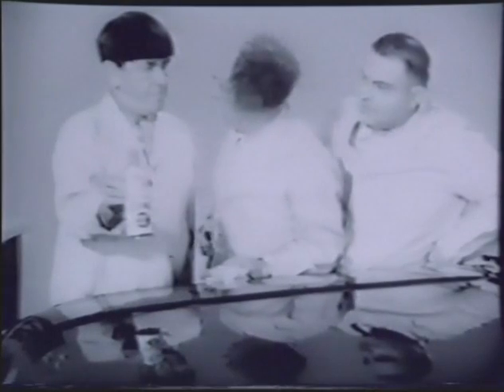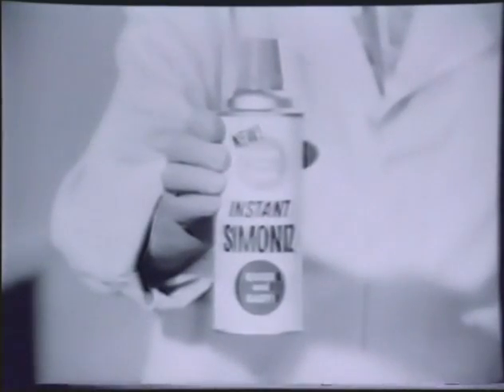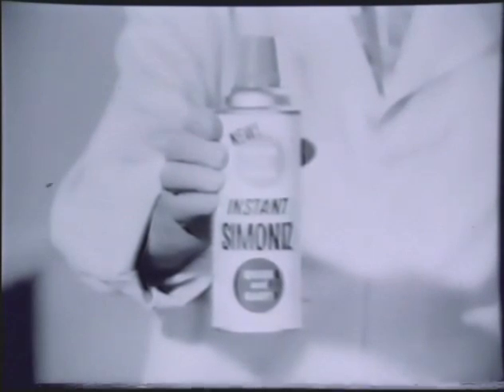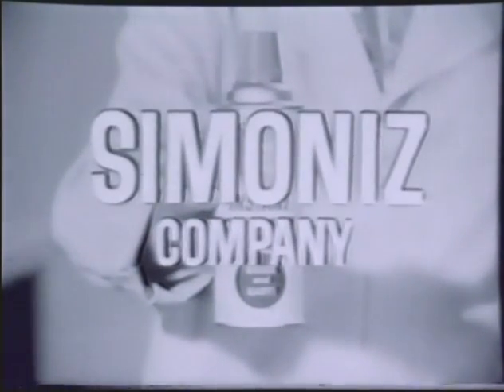The Three Stooges - Simoniz Car Polish - TV Commercial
for more weird videos plus strange film nights in London.

The Three Stooges appear in this vintage TV commercial for Simoniz car polish and wax.